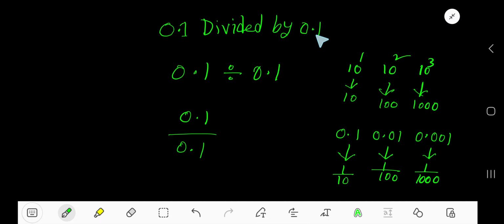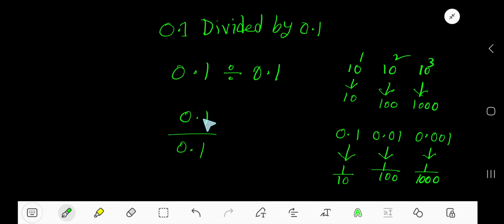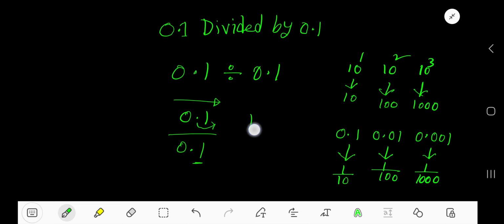0.1 Divided by 0.1 ||How do you divide 0.1 by 0.1 step by step?(2nd Way)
0.1 Divided by 0.1 ||0.1 ÷0.1 ||How do you divide 0.1 by 0.1 step by step?(2nd Way)